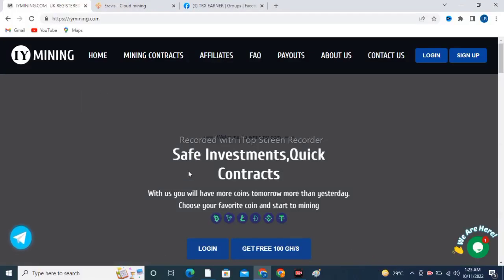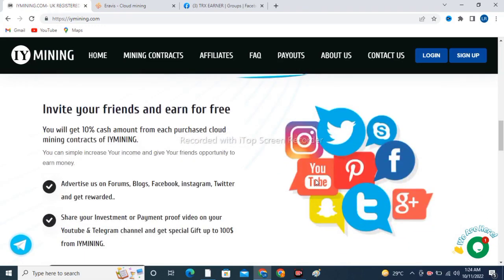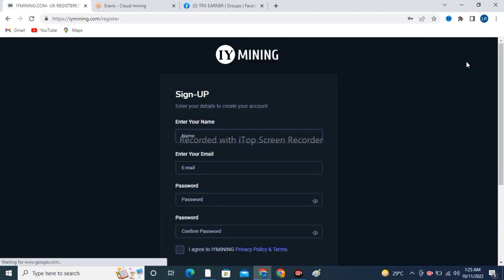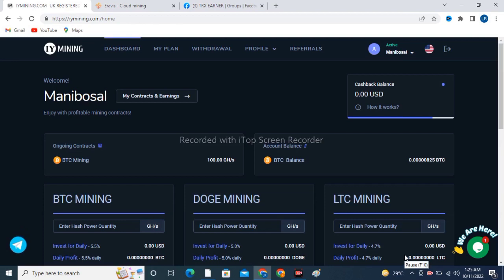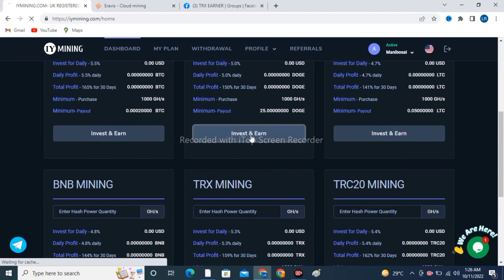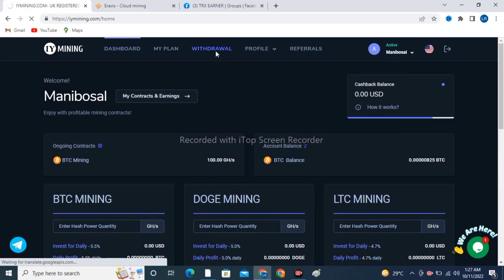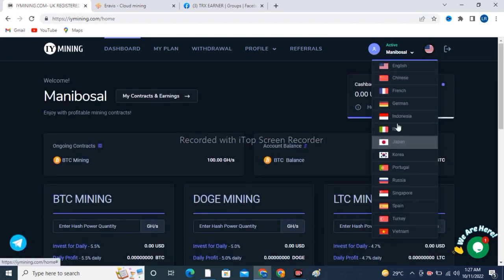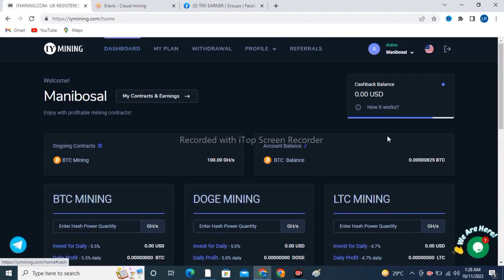New Free Cloud Mining Website | Bitcoin Cloud Mining Website 2022 | Crypto Mining | iymining.com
Assalam-o-Alaikum,
Hello Guys welcome to bosal tech,
Link of the website is ::

In This video I am going to teach you how to get BITCOIN, DOGECOIN, USDT, TRX, LTC, BNB  freely by using this Cloud Mining Website. This is a free Cloud Mining Website where you can Mine Cryptocurrency.
You can make money online freely by just sign up and start your earning without investment.
Topic cover in this video
1. how to make account
2. how to increase your mining speed without investment
3. how to make withdraw of your mining amount
4. how to add your wallet address
5. how to check minimum withdrawal amount in any cryptocurrency

Thanks for regards